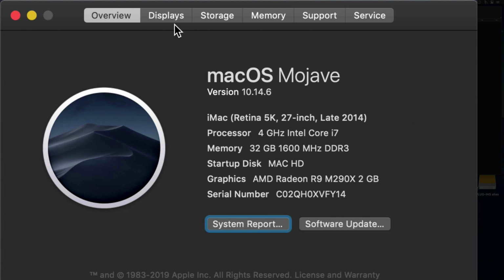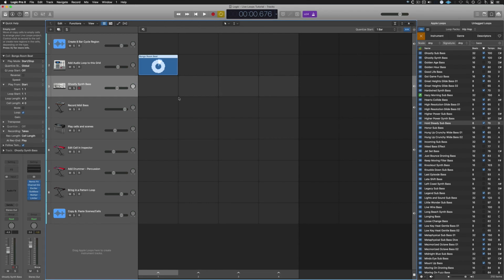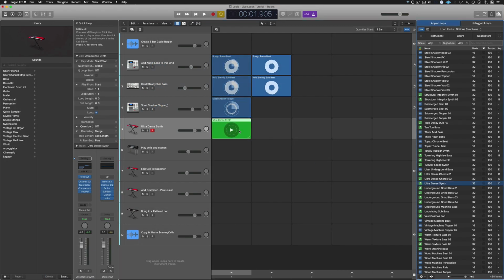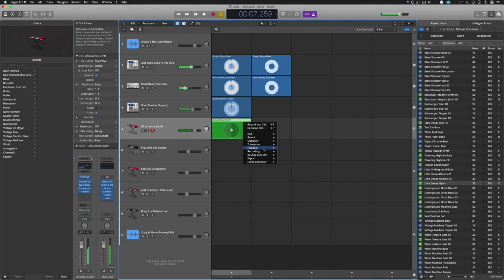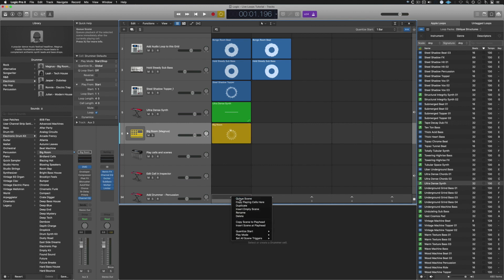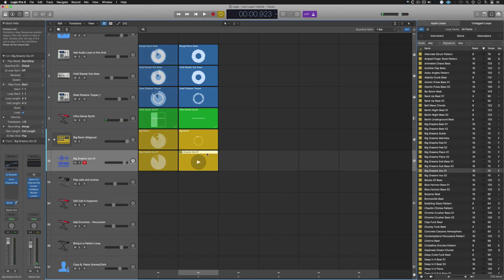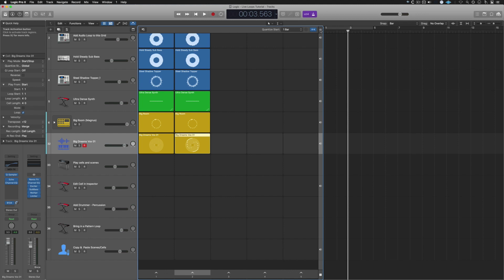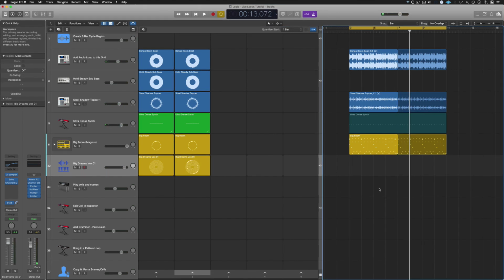Logic Pro X 10.5 Update - How to use the Live Loops Grid in Logic Pro X